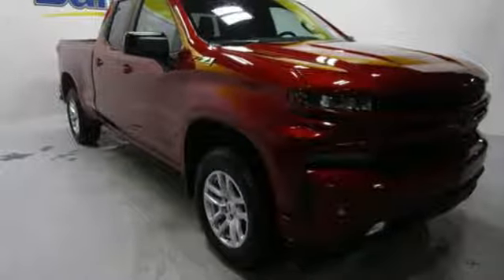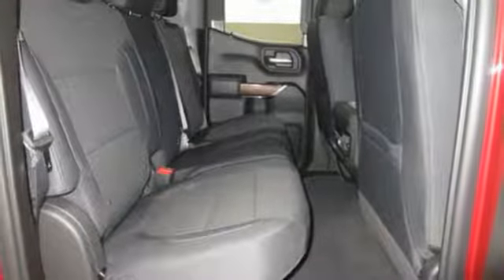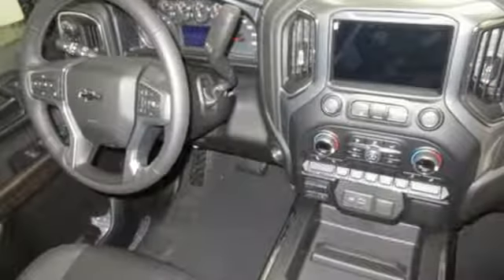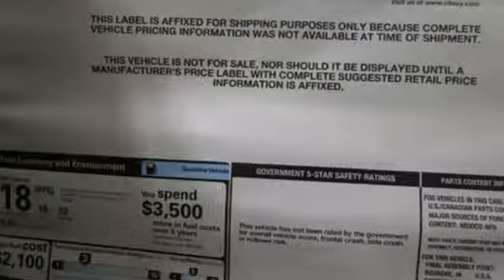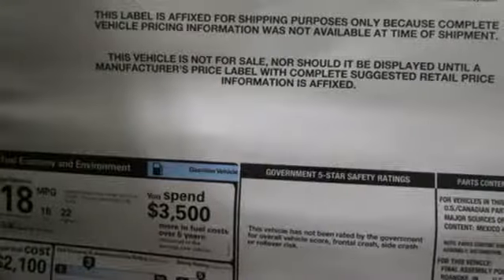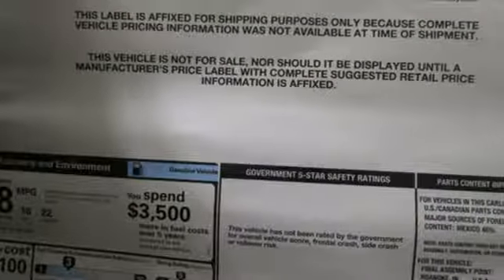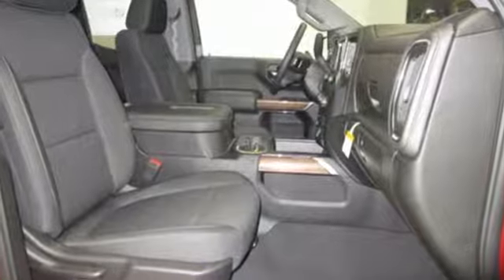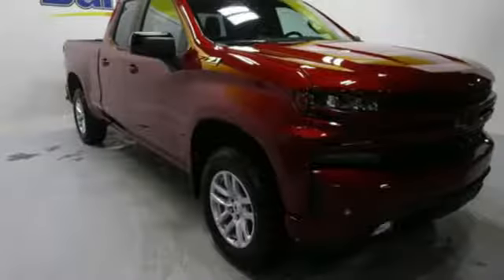New 2019 Chevrolet Silverado 1500 Concord NH Manchester, NH #90647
Year: 2019
Make: Chevrolet
Model: Silverado 1500
Trim: 4WD Double Cab Standard Box RST
Engine: 5.3L ECOTEC3 V8
Transmission: 8-Speed Automatic
Color: Cajun Red Tintcoat
Interior: Jet Black
Stock #: 90647
VIN: 1GCRYEEDXKZ183656

Address:
137 Manchester St